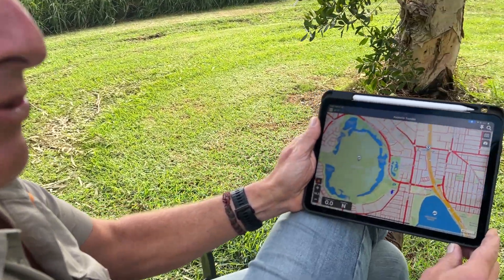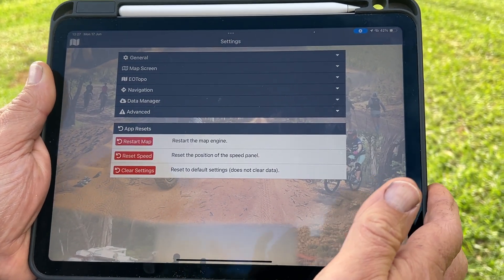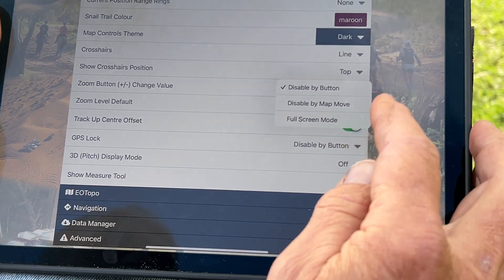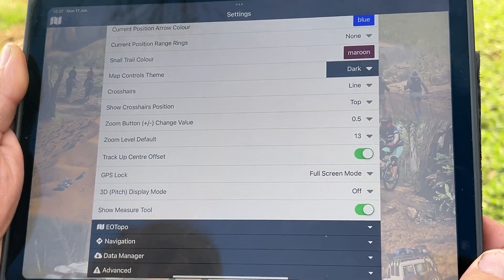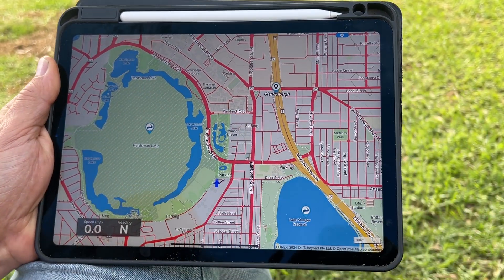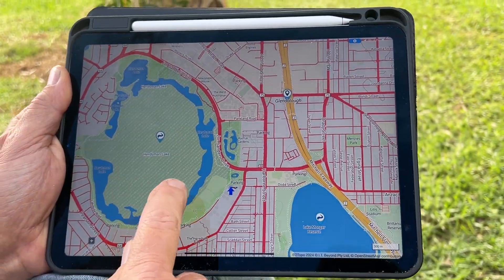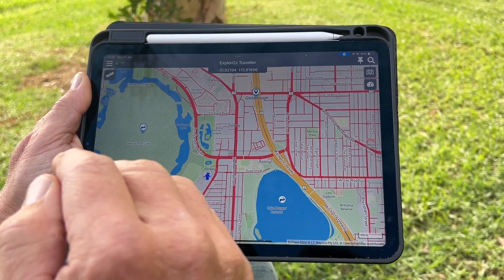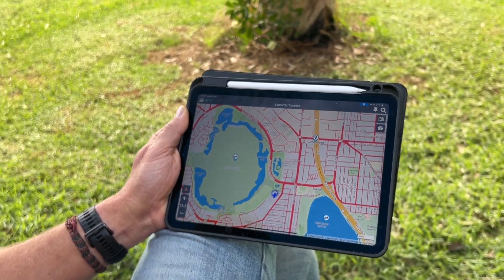How to Activate and Use Full Screen Map Mode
ExplorOz Traveller App: David explains how to activate and use full screen map mode.